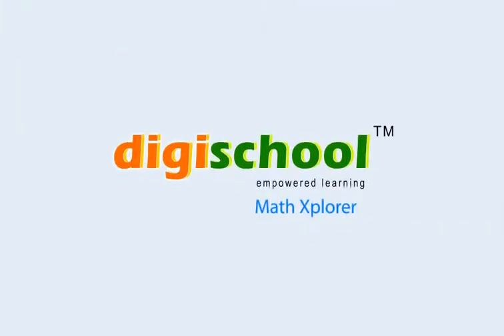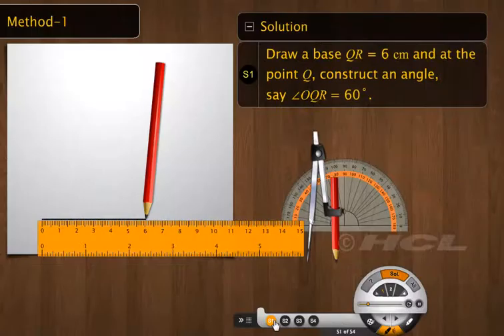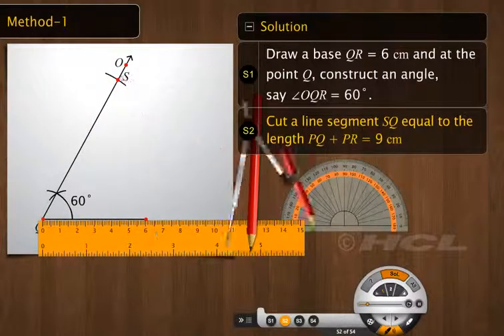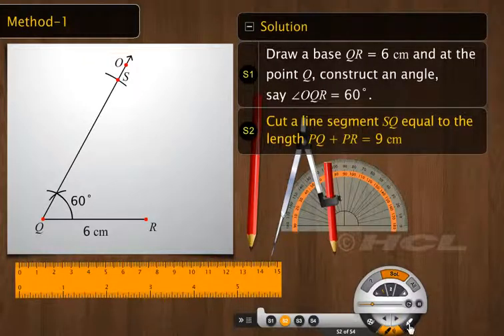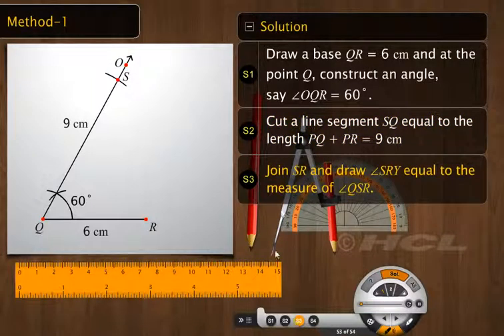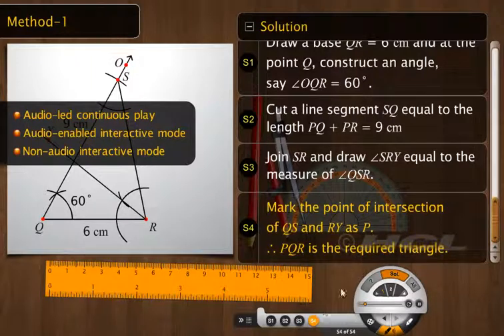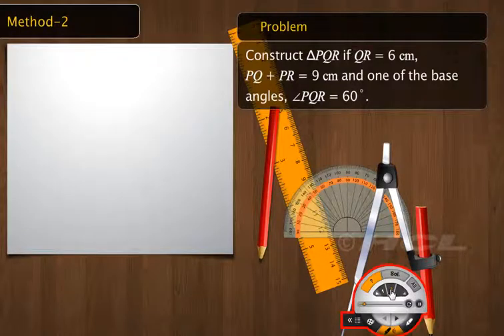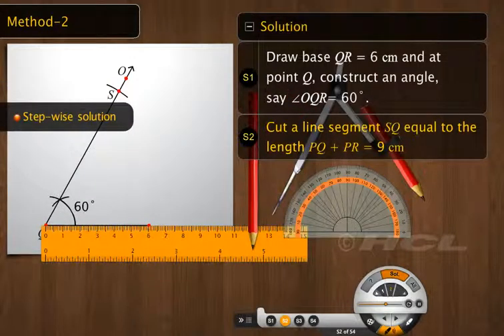HCL Learning DigiSchool - Math Xplorer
HCL Learning DigiSchool presents mathematical tool: Math Xplorer. It simulates complex mathematical
problems to illustrate solutions step-by-step. Thus doing away with the need to manually write many steps on the board. This is significant in Secondary and higher secondary grades.